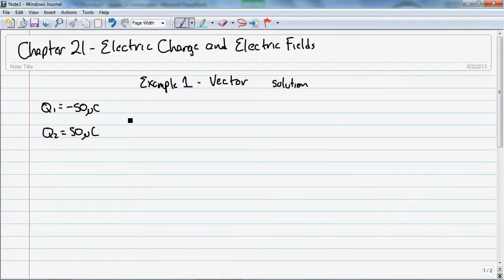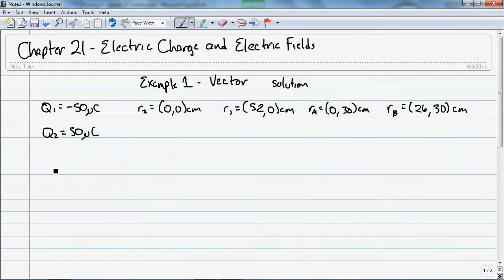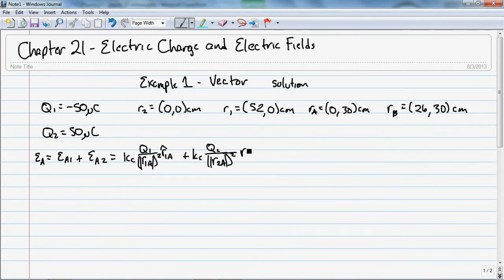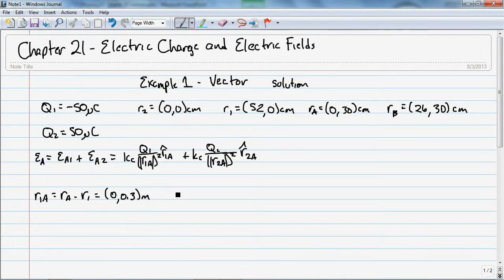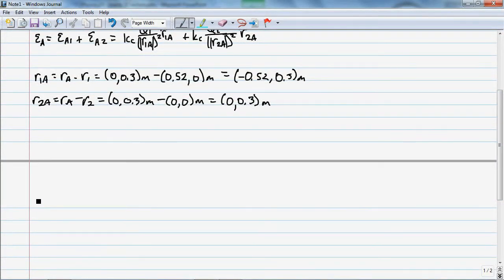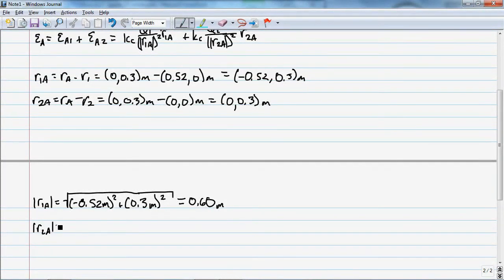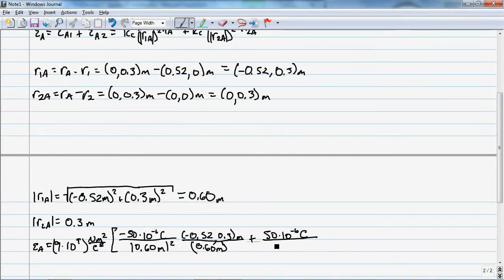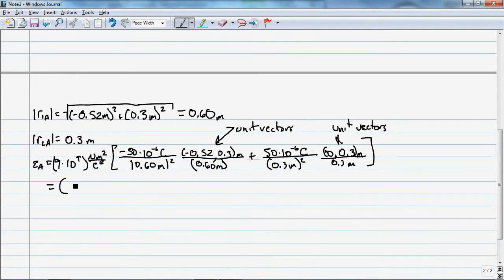0612 Chapter 21 Electric Charge and Electric Field Electric Field Example 1 Vector